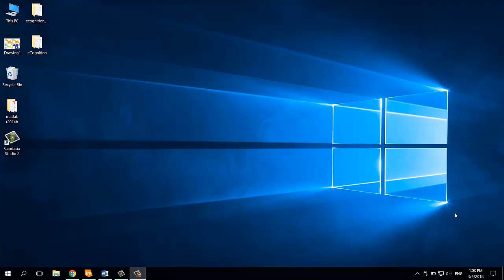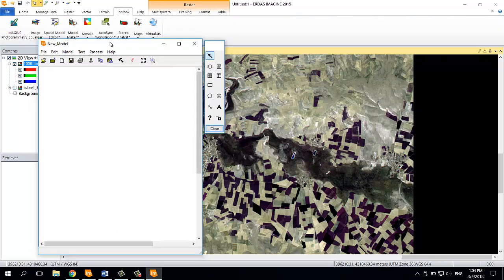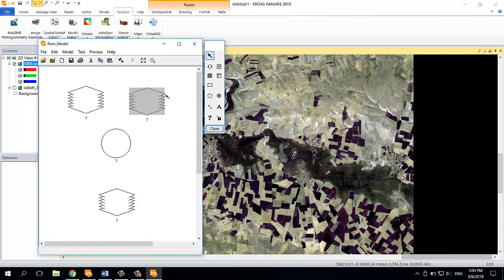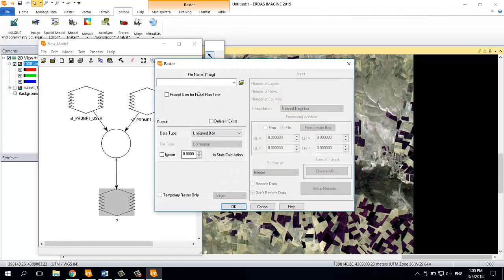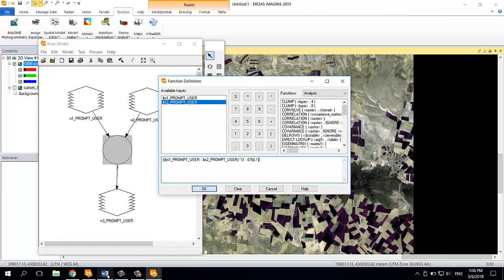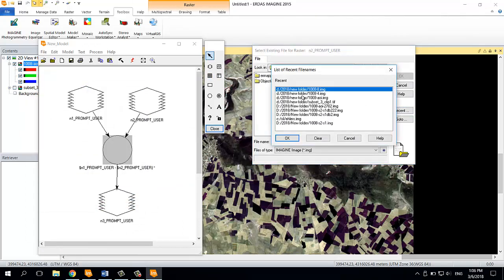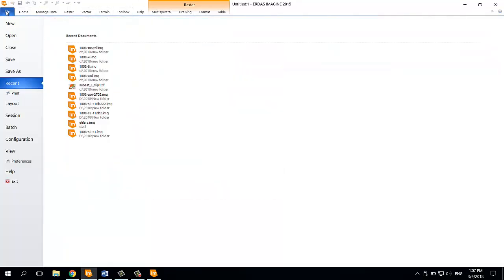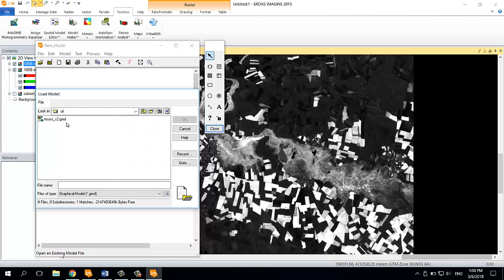Erdas IMAGINE Model Maker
The video demonstrates how to use Erdas IMAGINE model maker in order to calculate indices or other calculations that are not integrated in Erdas IMAGINE. As an example it shows the MSAVI index on a Sentinel-2 satellite image.